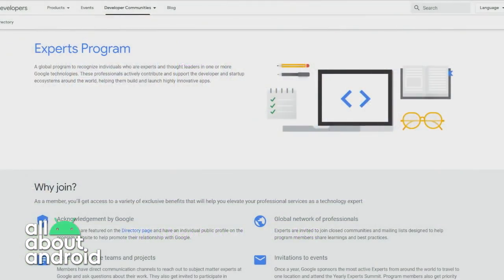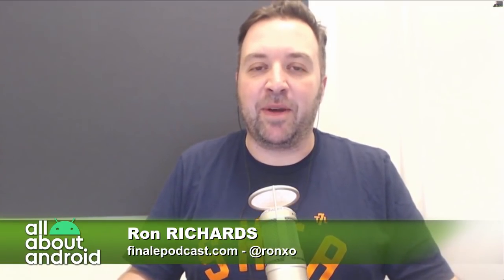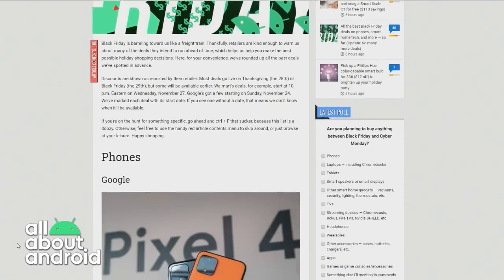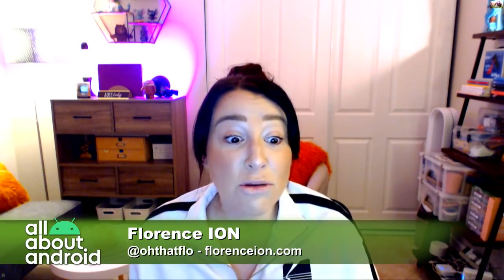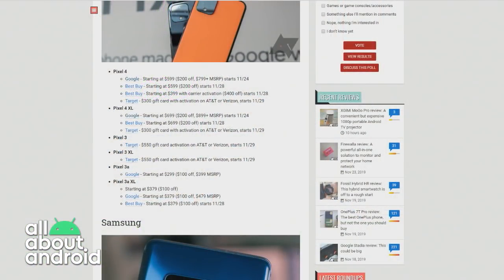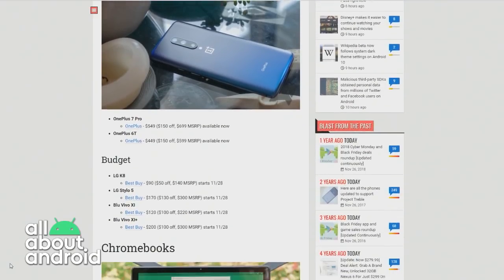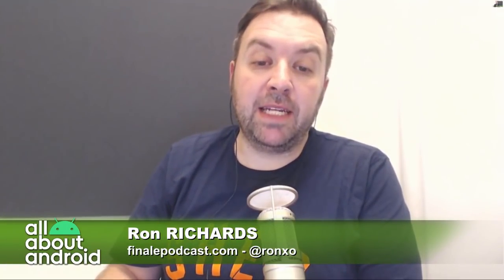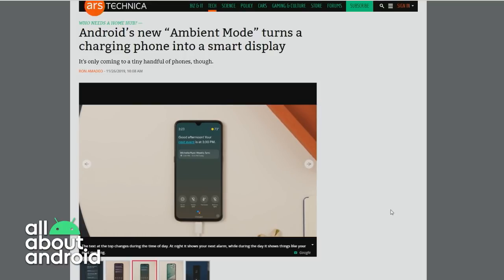Deep Fake But for Renders - All About Android 448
Black Friday deals, Google Stadia issues, Android Ambient Mode
-- Google Stadia quality issues
-- Android's new "Ambient Mode"
-- Samsung's Android 10 update schedule
-- A viewer email asks "how long is Google expected to support Stadia?"
-- Galaxy S11+ renders leaked?
-- Google's plans for Linux kernel support in Android
-- Another viewer asks what happens when Google shuts down Cloud Print?
-- WhatsApp's upcoming "delete messages" feature
-- Another viewer emails in with some love for Google Hangouts

Hosts: Florence Ion, Ron Richards
Guest: Huyen Tue Dao